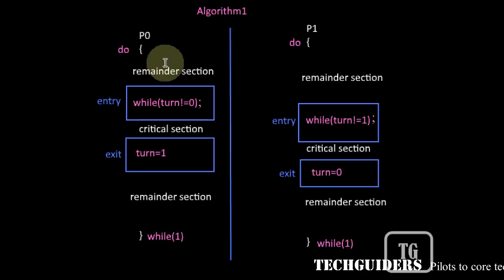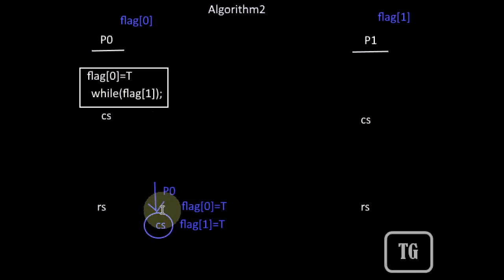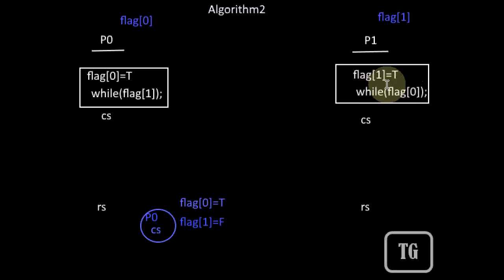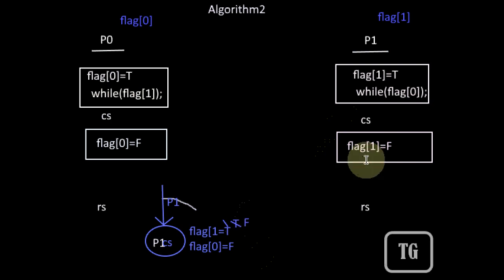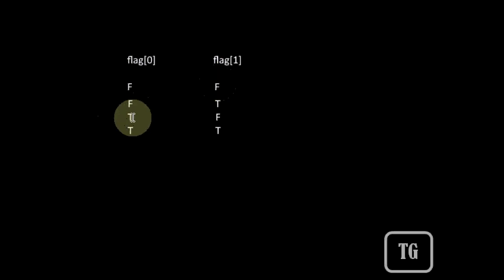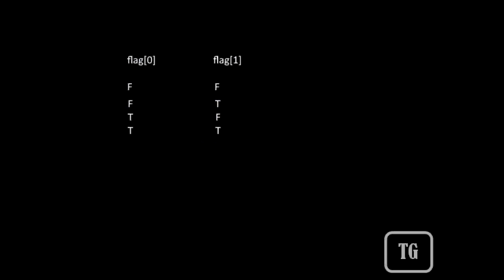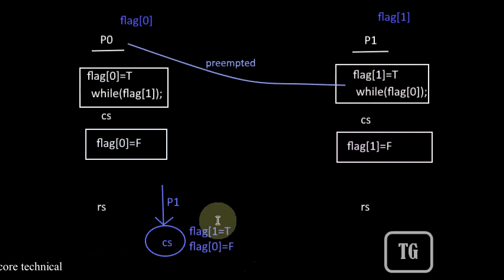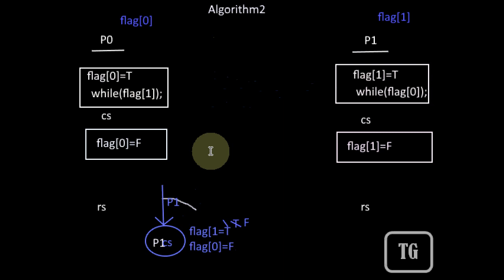2 Process Solutions-Algorithm2(Flag Variables) Tutorial-5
Algorithm2 to solve 2 process critical section problem using Flag Variables